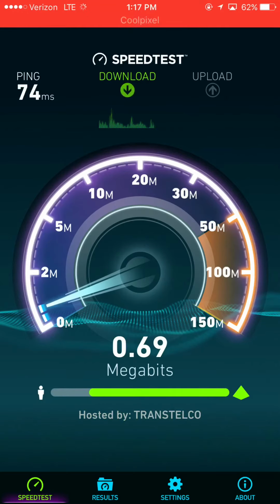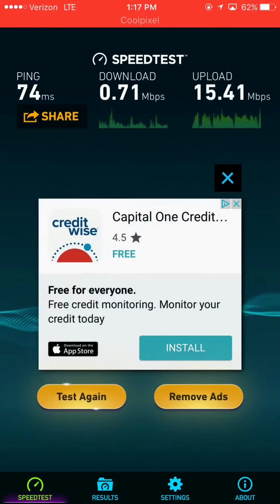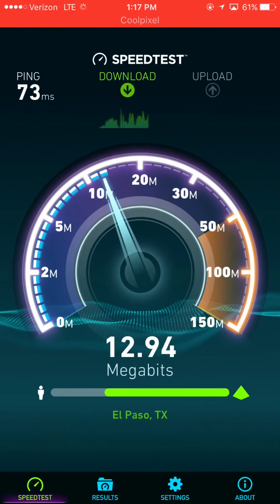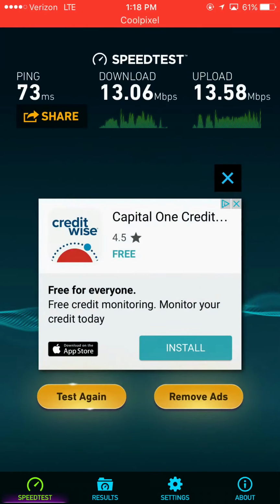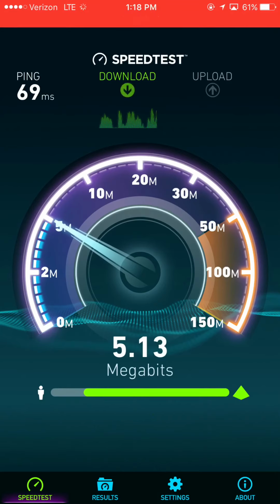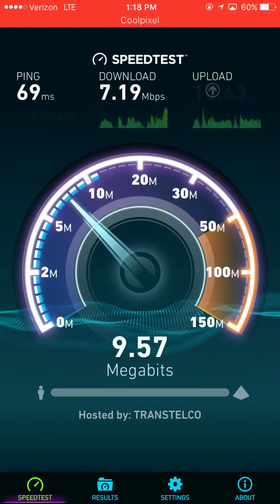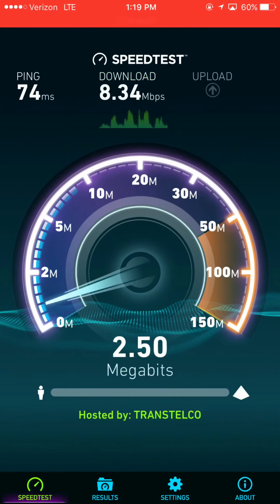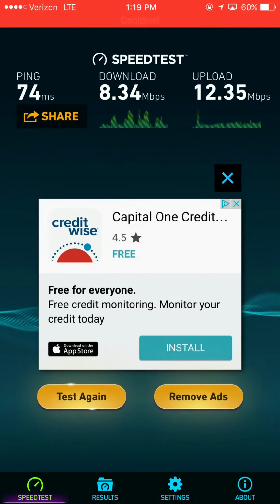Verizon vs at&t LTE advanced speedtesting ( west side of El Paso ) part 1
In today's video I'm doing some more speed testing between Verizon versus AT&T LTE advanced networks